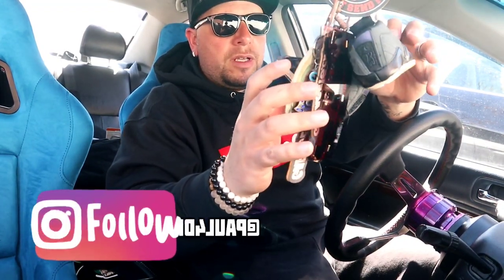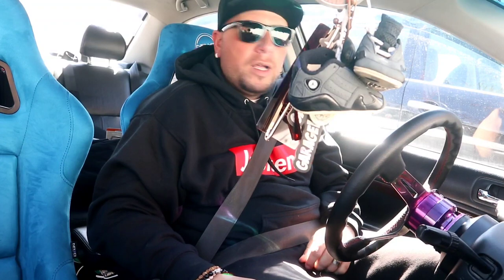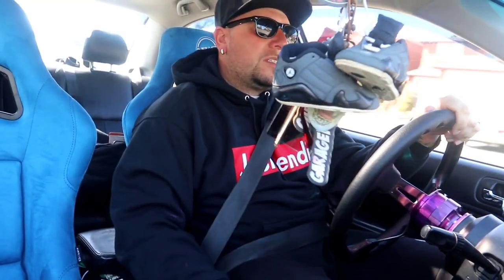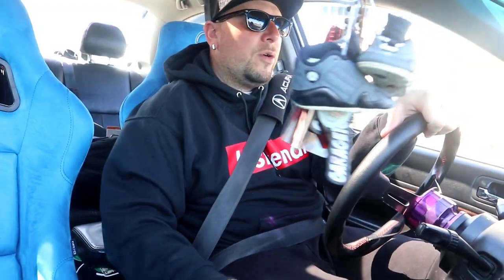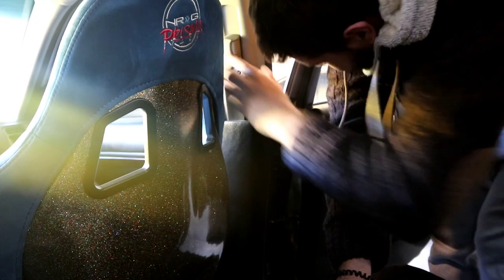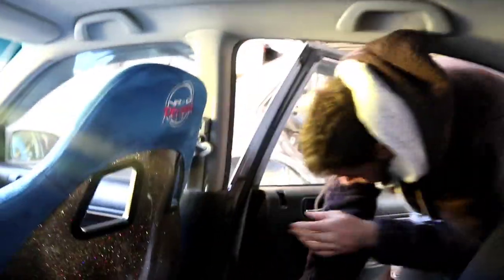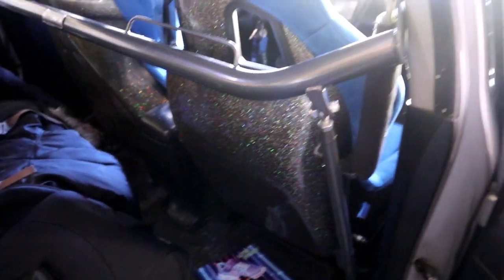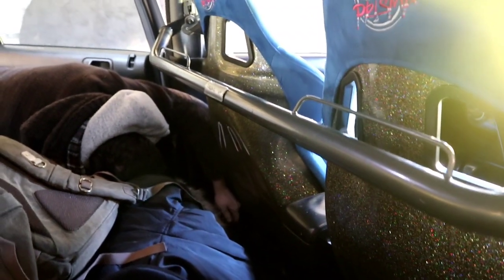EP3/RSX NRG Harness Bar Install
Whats up guys welcome back to another video this week we install a NRG harness bar from ep3/rsx into the mugen el

SHOPS/MEDIA